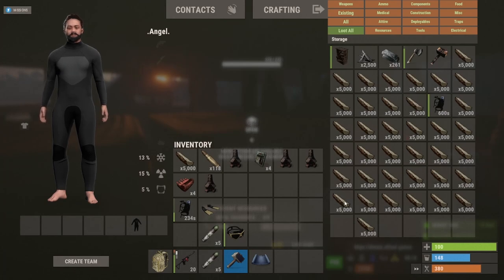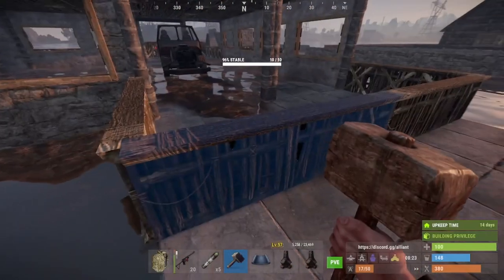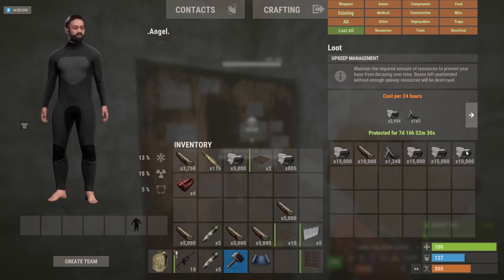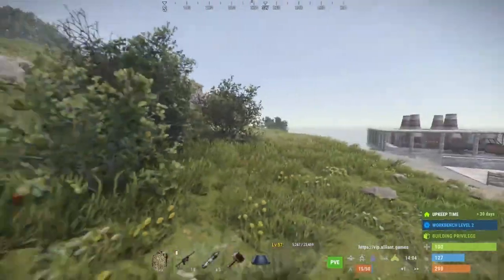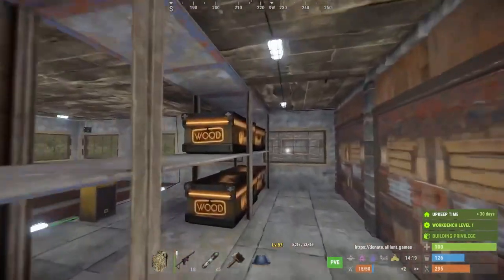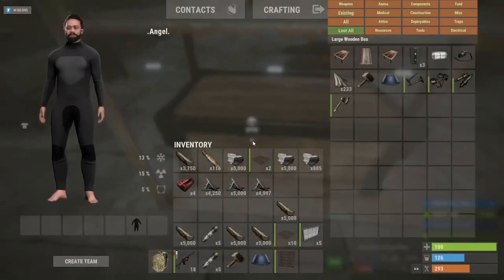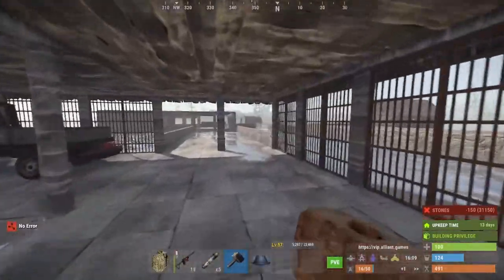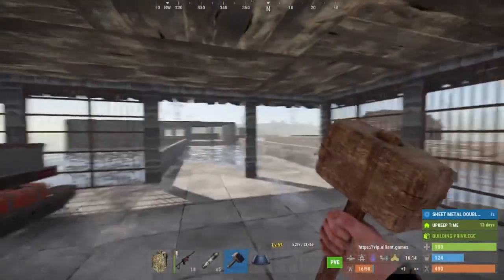[Rust] Building The Furnace Base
im now Apparently Banned from Alliant Games Rust Sever & Alliant Games Rust Sever Discord Sever For saying y i left on YouTube. im so Dis-pointed in Alliant Games Rust Sever Admins / Owners. Really shows How Toxic They Really are.